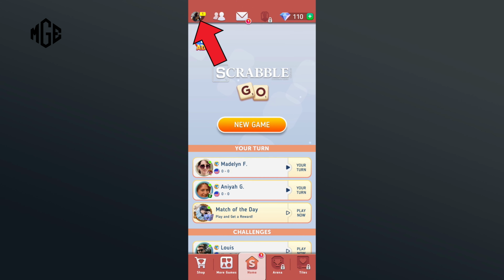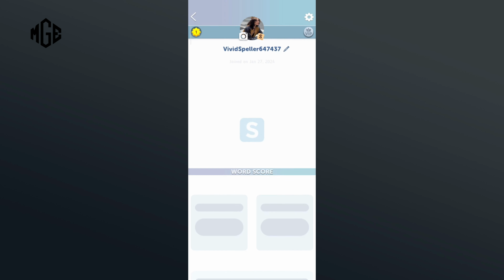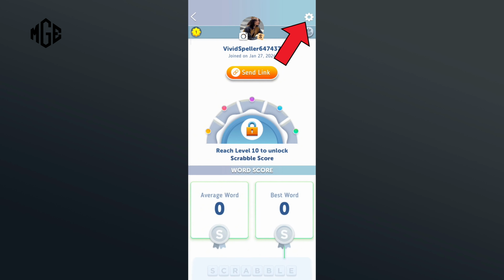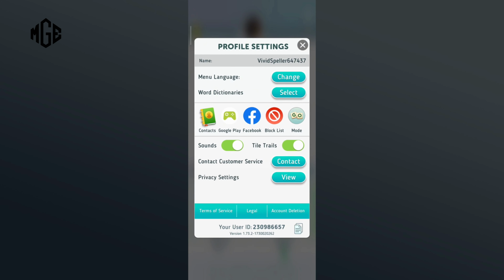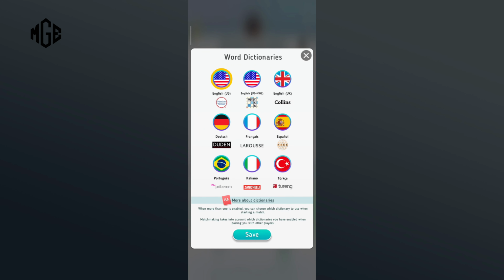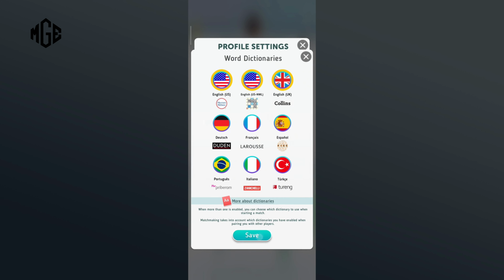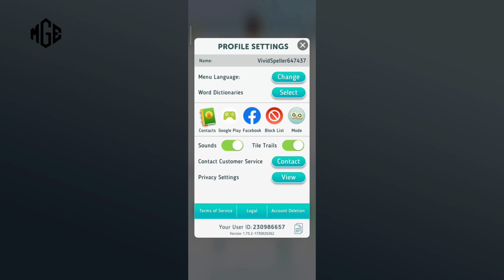How to Select Word Dictionaries on Scrabble Go? 2024 (Quick & Easy)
Learn how to select word dictionaries on Scrabble Go with our easy-to-follow tutorial! In this video guide, we'll walk you through the steps to customize your word dictionary settings within the Scrabble Go app, allowing you to choose the language or variant you prefer. From accessing the game settings to navigating the dictionary options, we'll cover every detail to ensure you can play with the word lists that best suit your style. Whether you're a language enthusiast or want to explore different word choices, mastering the art of selecting word dictionaries on Scrabble Go adds depth to your gameplay experience. Tune in now and elevate your wordplay skills to the next level!